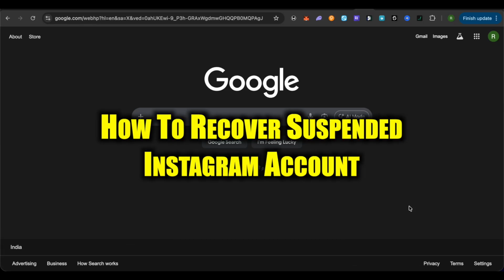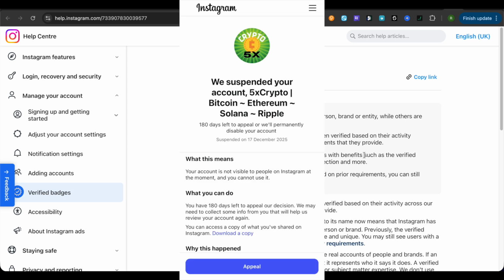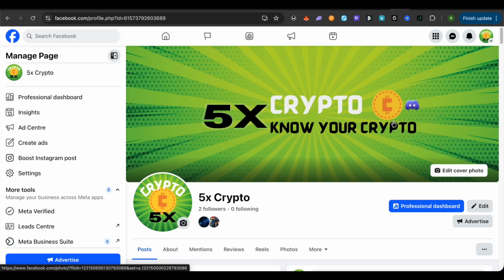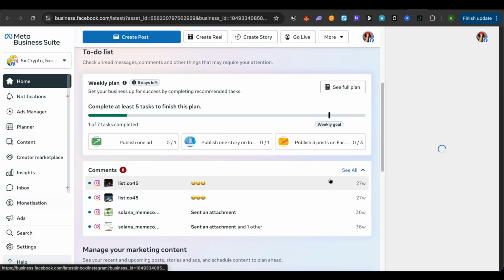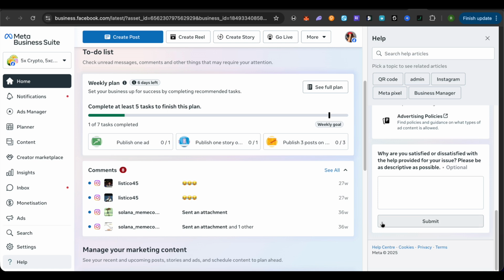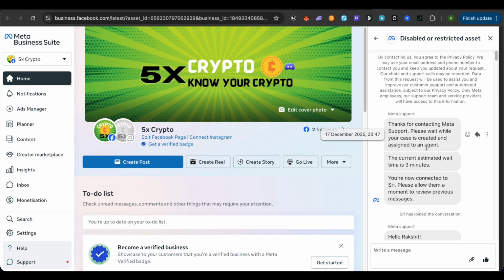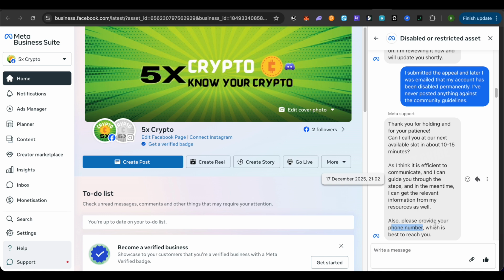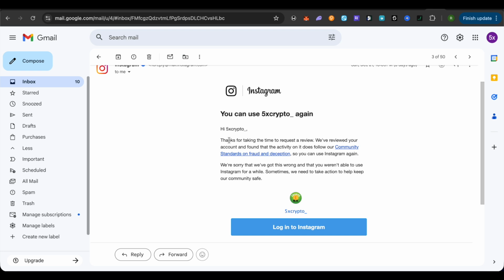How To Recover Suspended Instagram Account (Easy Guide)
Recover Suspended Instagram Account
How To Recover Suspended Instagram Account For Free
How To Recover Permanently Suspended Instagram Account